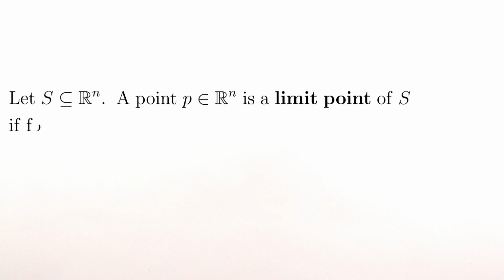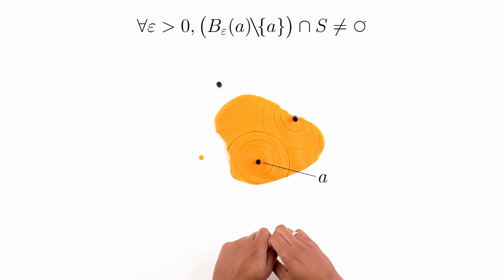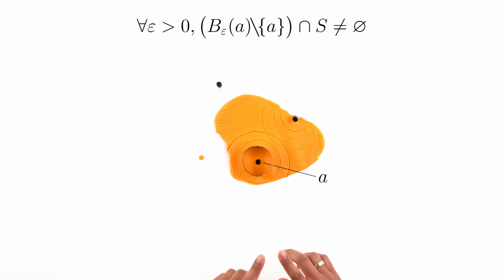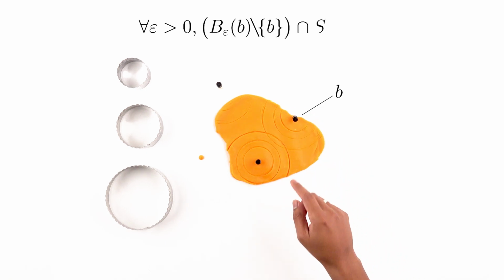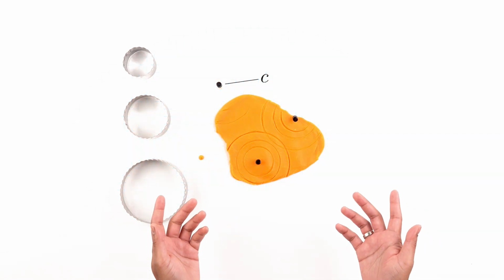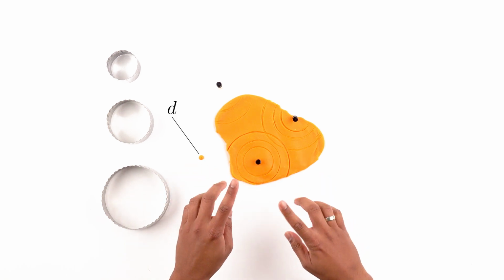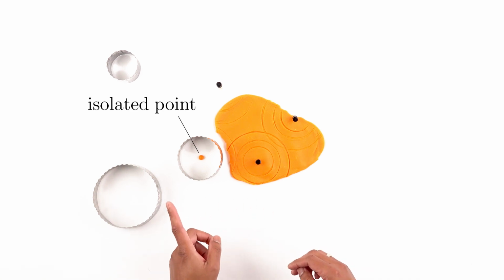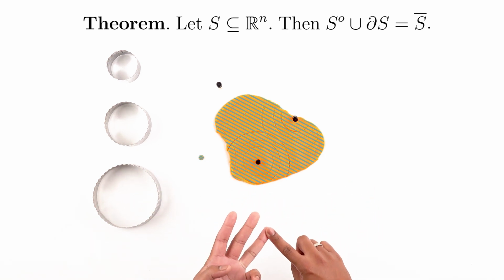How can you visualize the closure of a set?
How can you visualize the *closure* of a set? Using a mango!

To get the most out of this video, read Section 2.1 of "Advanced Calculus in Several Variables" by Asif Zaman.

Designed for MAT237 at the University of Toronto
Created with UofT A&S Digital Teaching & Learning Studio